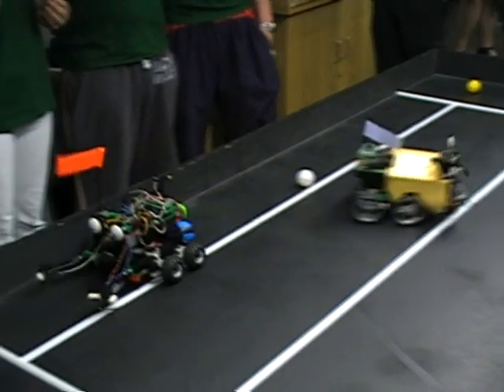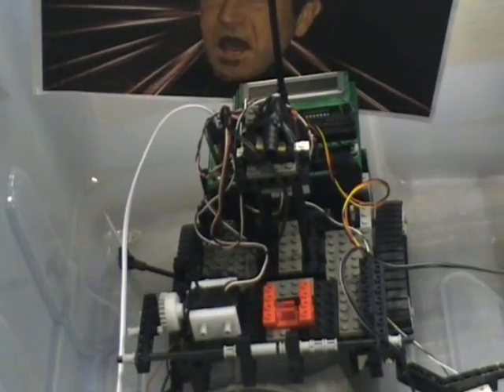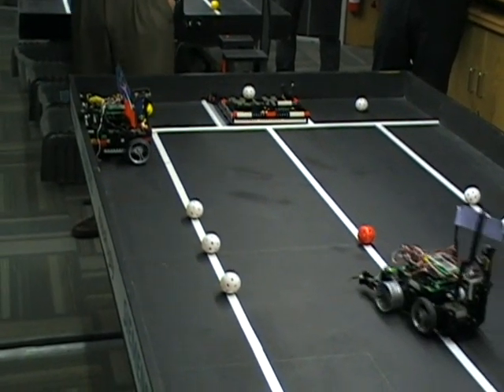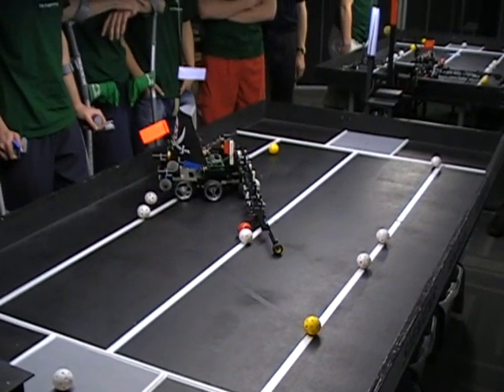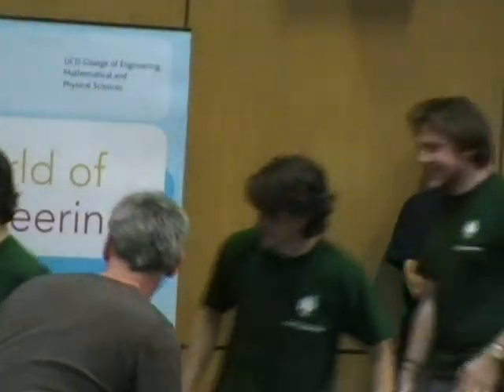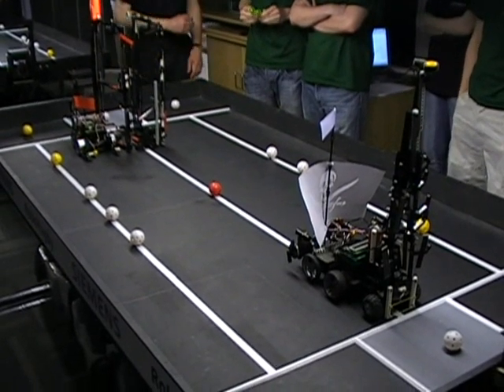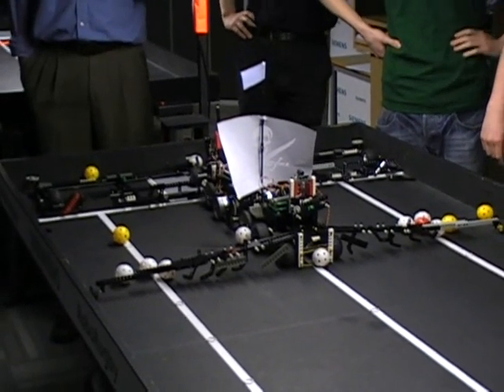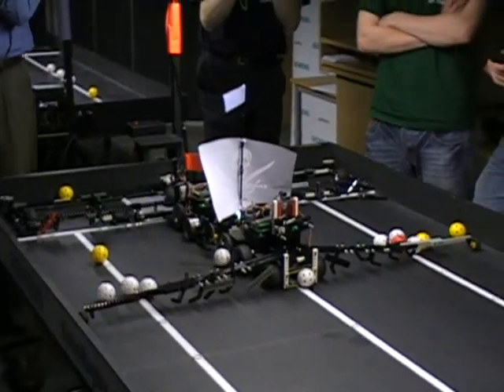RoboRugby 2009 - The Finals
Action from the finals of the 2009 Siemens RoboRugby tournament in UCD. For months 21 teams prepared robots in the hunt for the title. Now it comes down to one evening in the the college's Clinton Auditiorium where the robots will put it all on the line to claim the title.